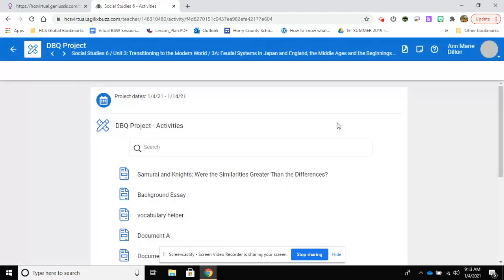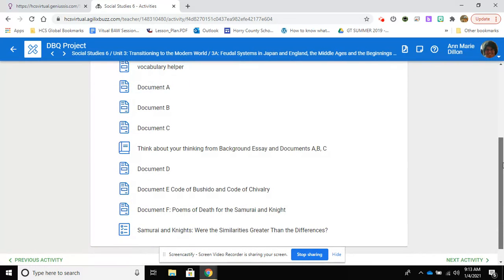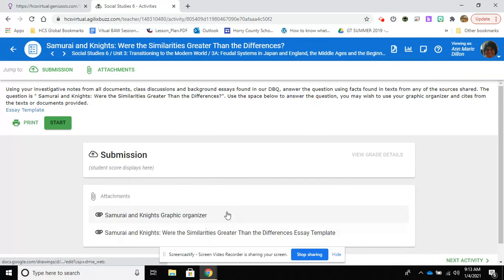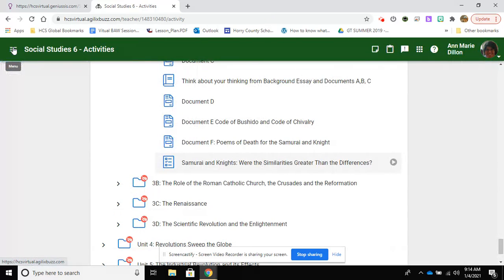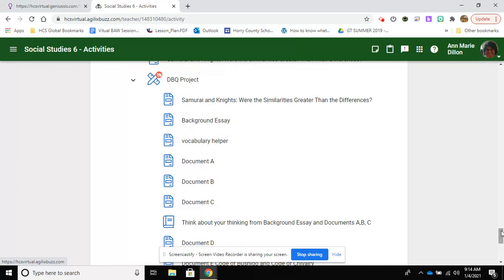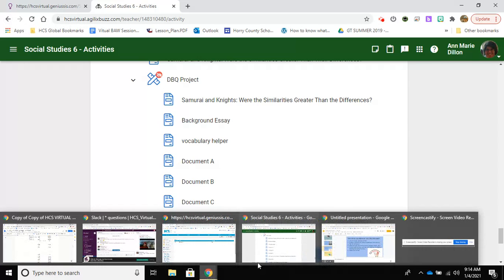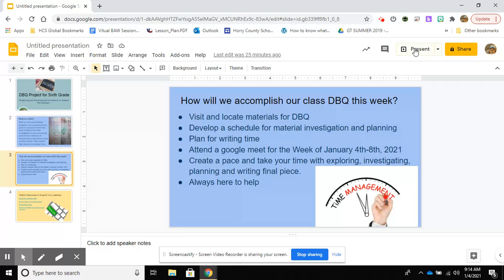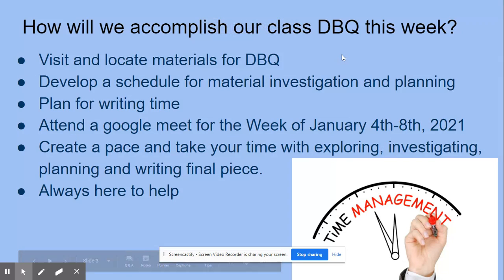Untitled: Jan 4, 2021 9:17 AM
Expectations for the DBQ sixth grade social studies